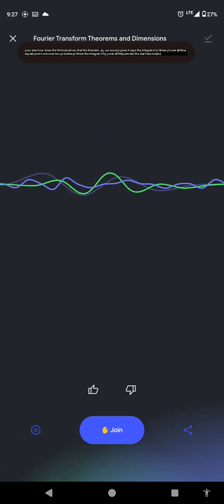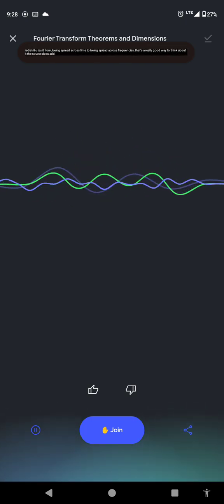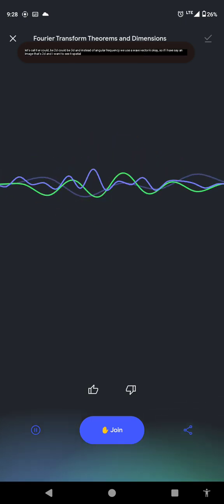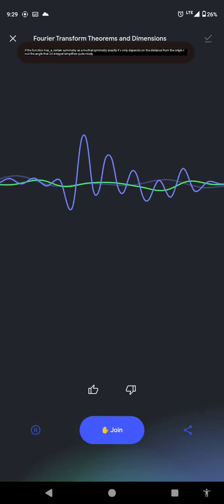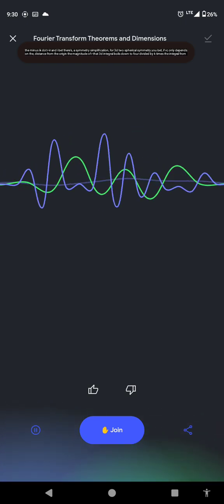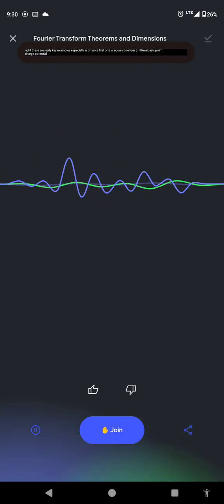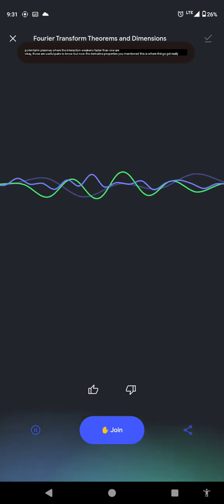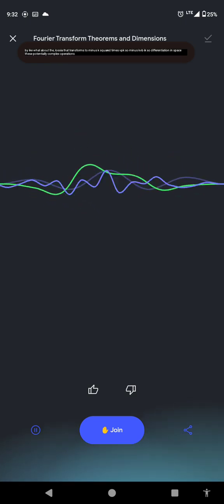June 6, 2025